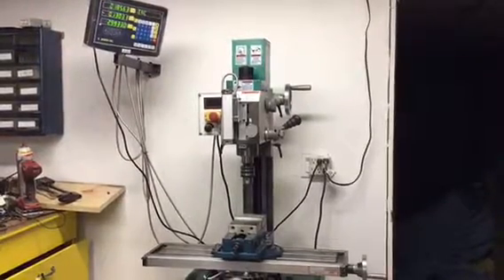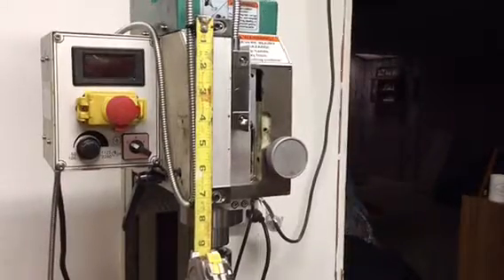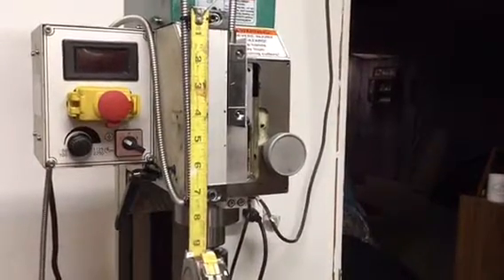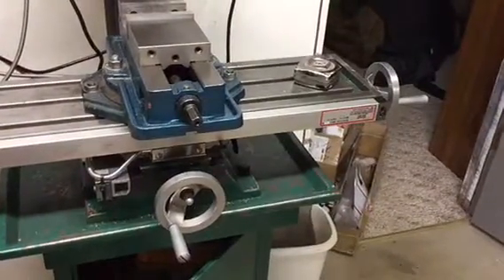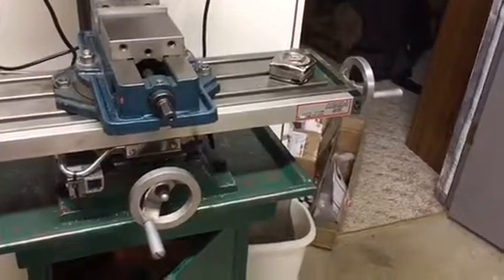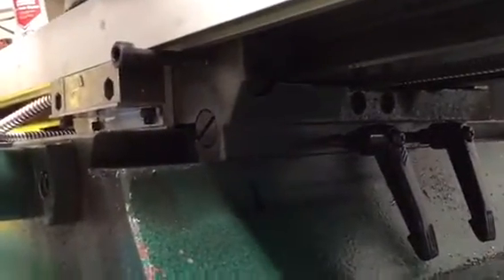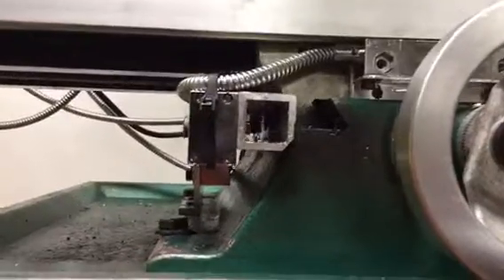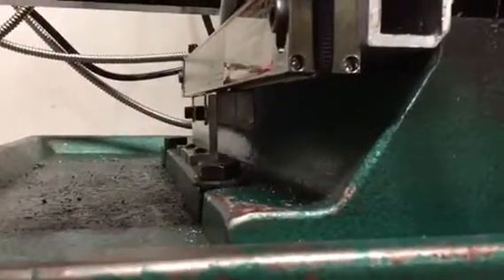3 Axis DRO Install Glass Scales on Grizzly G0704 Mill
3 Axis DRO Install Glass Scales on Grizzly G0704 Mill